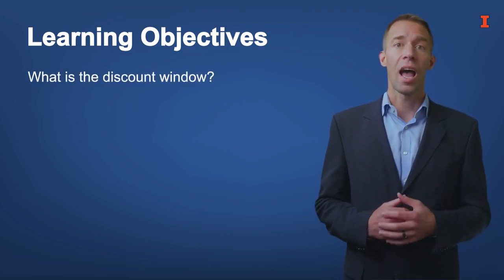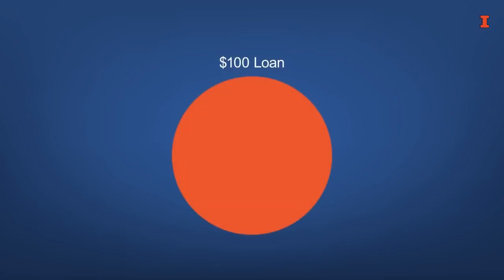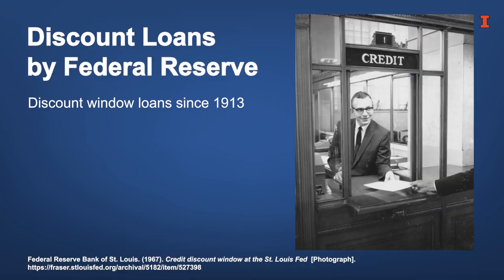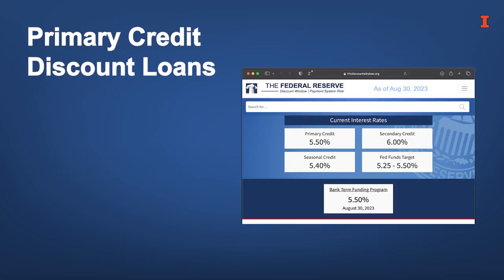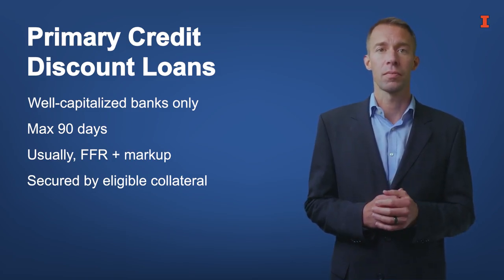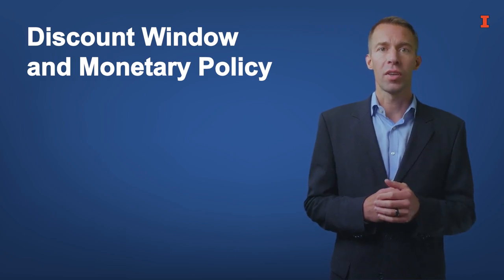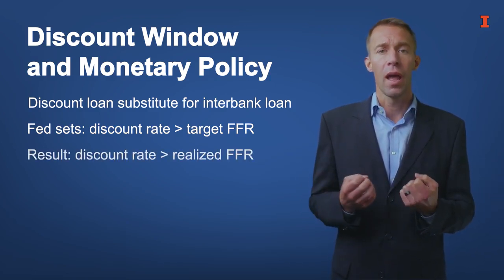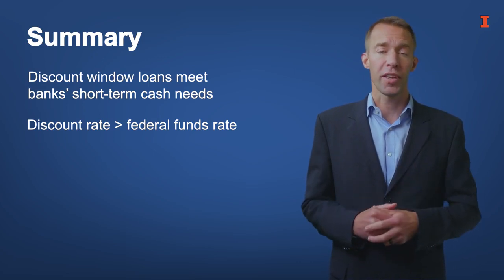2 7 The Discount Window